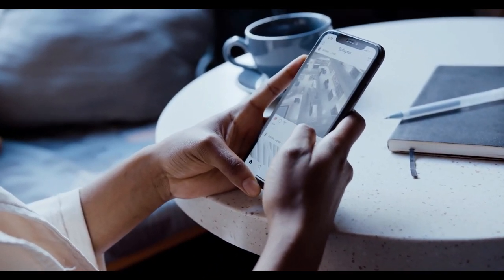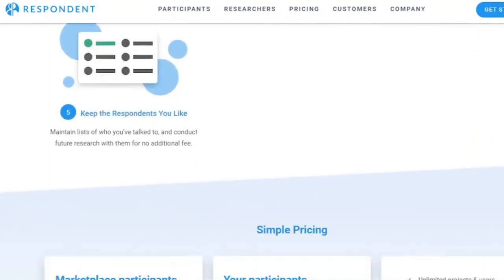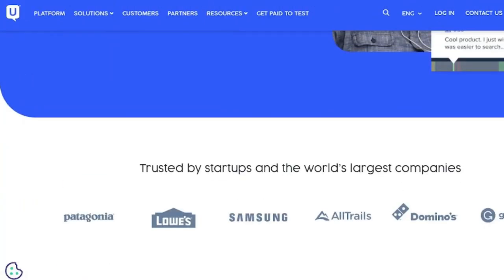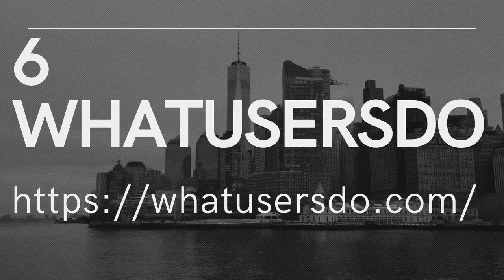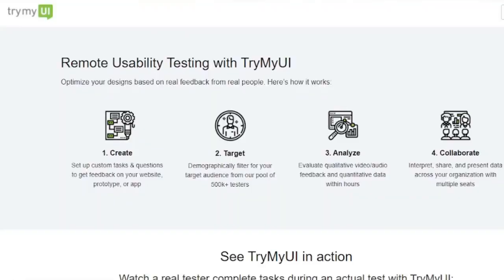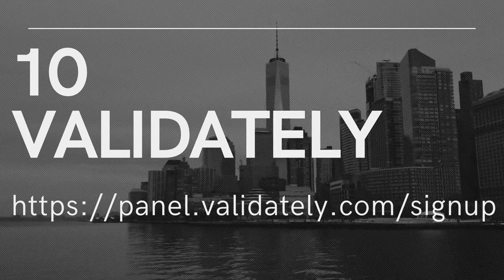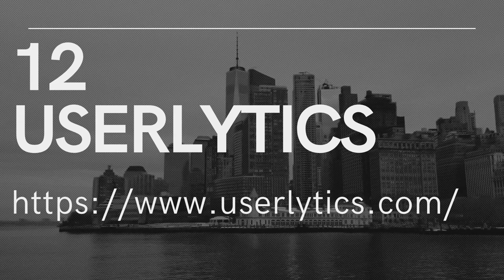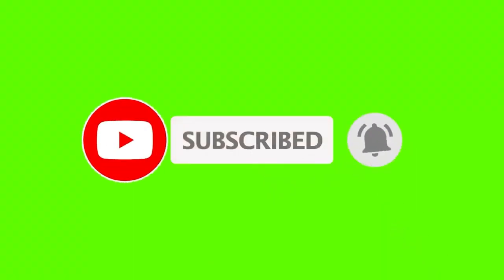Top 13 Sites To Make Money Testing Websites I MsHustle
In today's video I will be sharing with you the Top 13 Sites To Make Money Testing Websites.

MsHustle MakeMoneyTestingWebsites Free​​MakeMoneyOnline

usertesting
usertesting review
user testing
make money online
website testing
work from home
online jobs
ways to make money
user testing tutorial
user testing review
how to make money from home
trymyui
trymyui review
usertesting tutorial
testing websites
reviewing websites
part time job
side hustle
user testing job
best work from home jobs
no experience jobs
work at home jobs
online jobs
best online job
,websites that pay you,pay daily
daily paid jobs
jobs that pay daily
part time work at home jobs
side jobs
dailypay
daily pay
easy work from home jobs
work from home jobs
easy
extra income
daily payment
daily paid
online work
best jobs online
work home
work home jobs
work home online jobs 2021